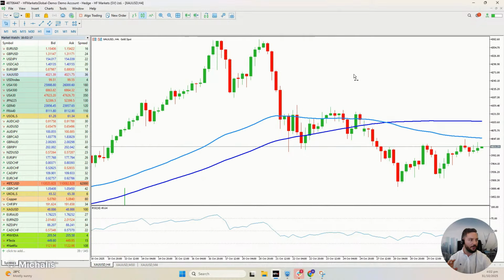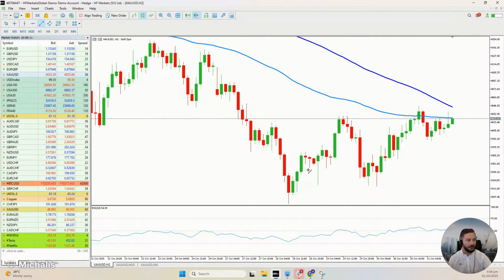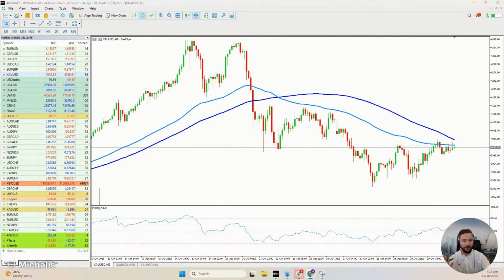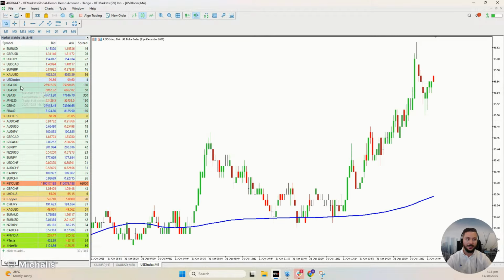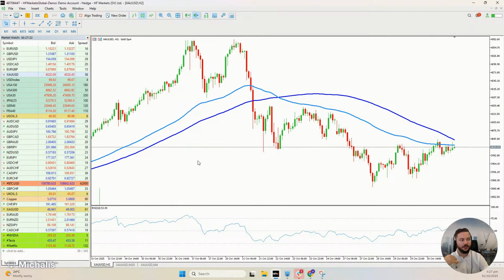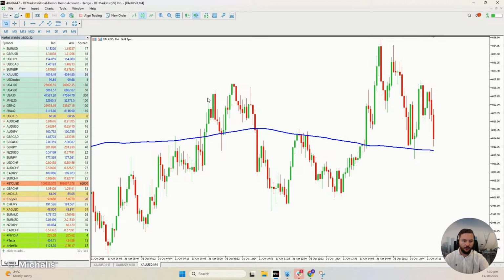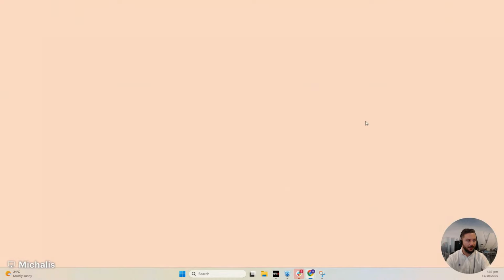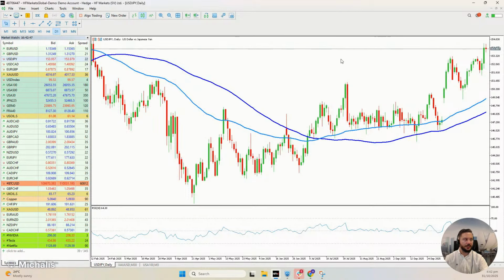U.S. Economic Data Returns: PCE Price Index in Focus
🚨 Live Market Update: U.S. PCE Price Index in Focus 🚨
Tune in at 13:00 GMT as we break down the Core PCE and explore its impact on the markets.
With the FedWatch Tool showing markets pricing in two potential rate cuts this year, could today’s inflation data change the outlook? Join us live to see what this means for traders and investors.